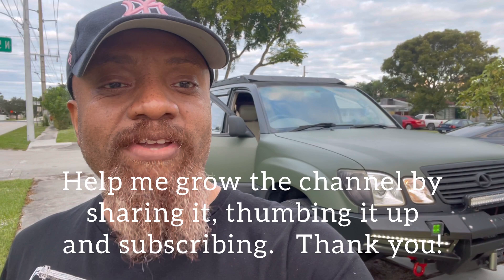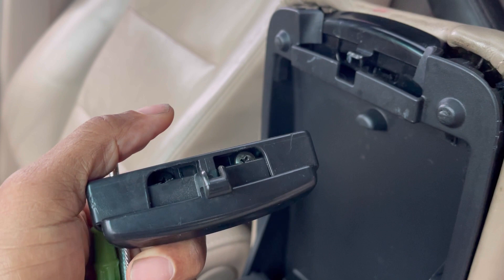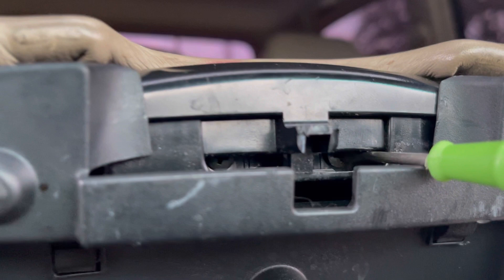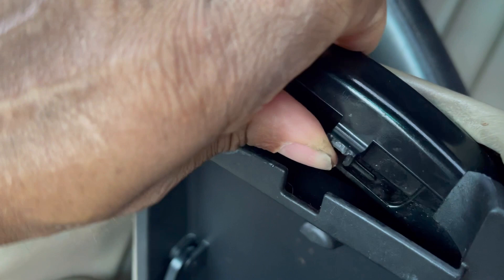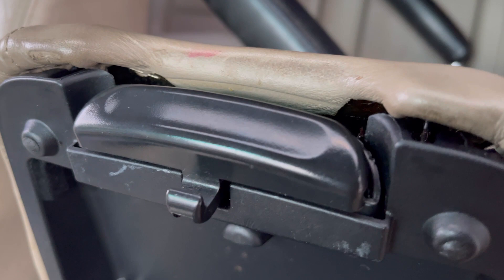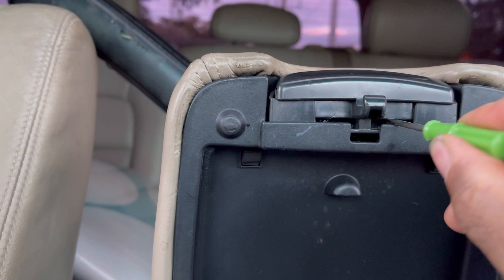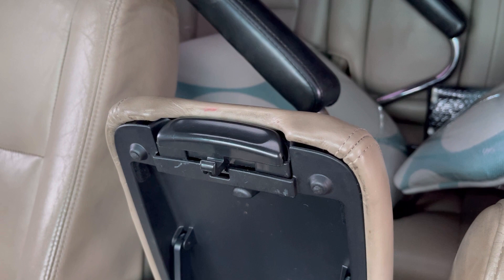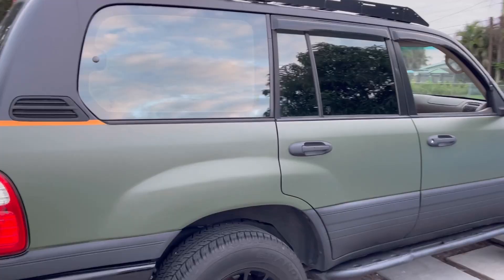How to replace a Landcruiser 100 series / Lexus Lx 470 center console broken locking for under $30.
Today I want to give you my brothers and sisters a gift.  In this video,  I will show you how to replace the broken locking tab of the center console of your Landcruiser 100 series or Lexus LX 470 for under 30 dollars.  It is not if but when will the tab break.  When it does, many of us will be left with the choices of either buying the entire console from the dealer for hundreds of dollars since they will not sell you just the broken piece or finding the lid/console from a parted vehicle which will cost you way north of a 100 dollars.  Well, after years of extensive research (haha), I have discovered my own rendition on how to just remove the locking piece and replace it.   I have come with a way to make this possible without ungluing the leather top piece from the console which will certainly result in damaging the console.  There is a video which addressed this issue by drilling two holes in the center console which most of you are not willing to drill unnecessary holes in your precious rig.  Well, fret no more.  This video will show you how to replace it with no damage, drilling or alteration  to the center console.  Lastly, I will be putting the replacement locking tabs for sale on ebay for those of your who wish to take on the repair yourself.  Thank you in advance.